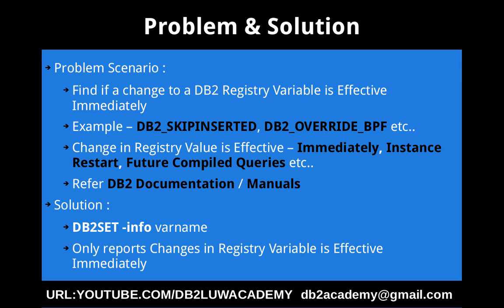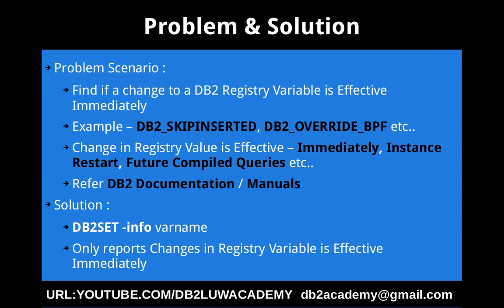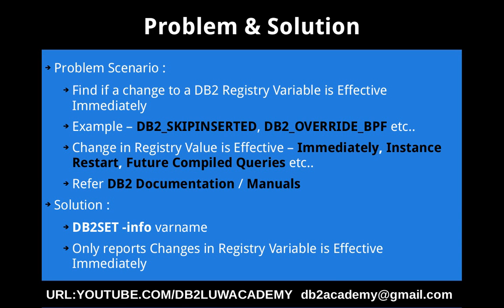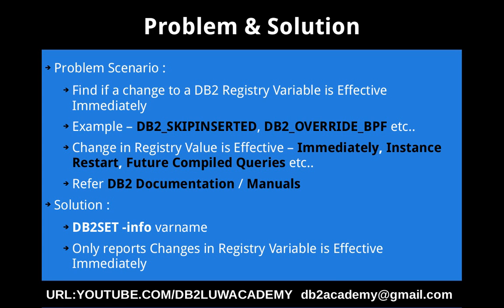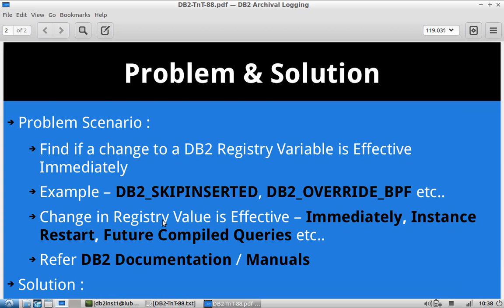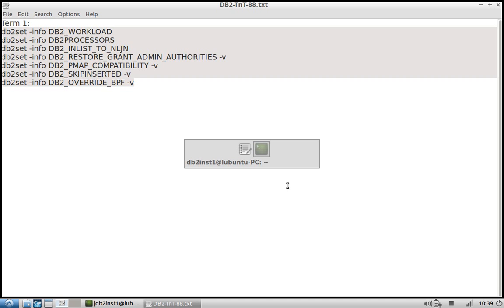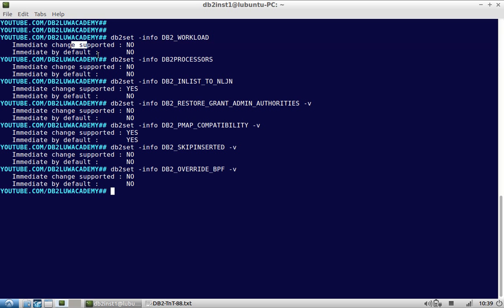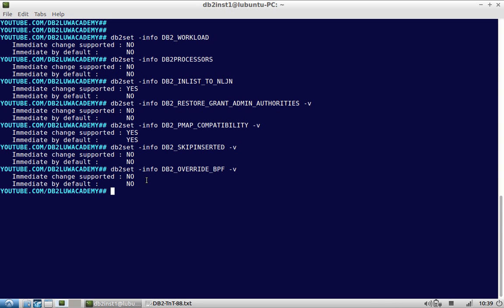DB2 Tips n Tricks Part 88 - How To Find if a Change in Registry Variable is Effective Immediately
How To Find if a Change in DB2 Registry Variable is Effective Immediately
Use:
db2set -info variablename